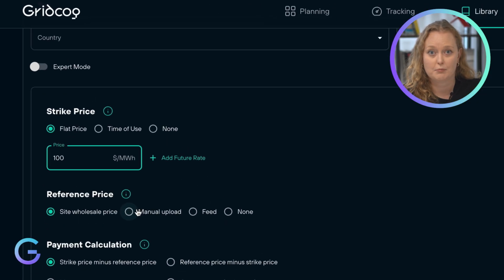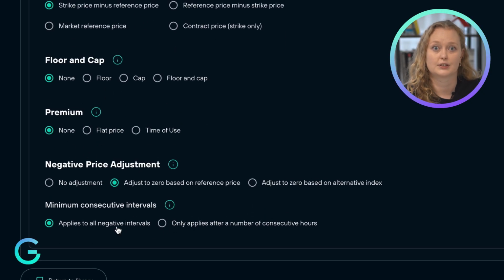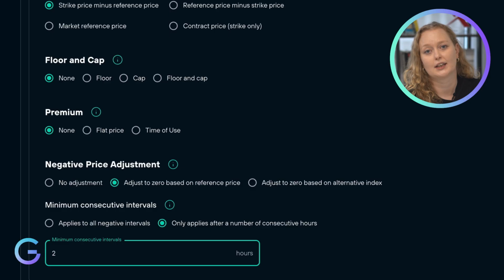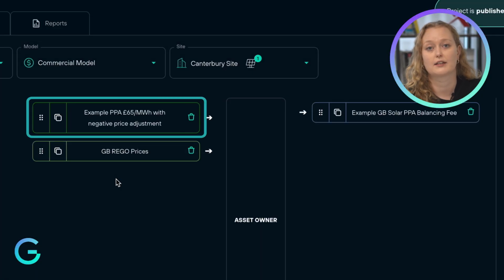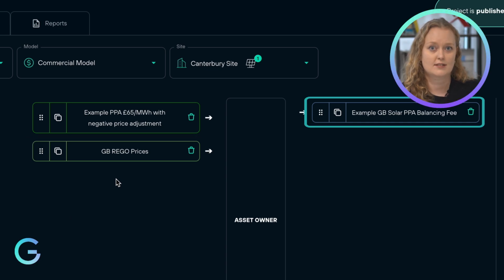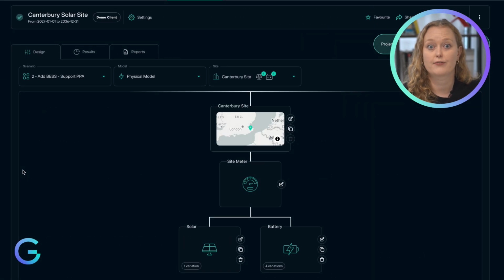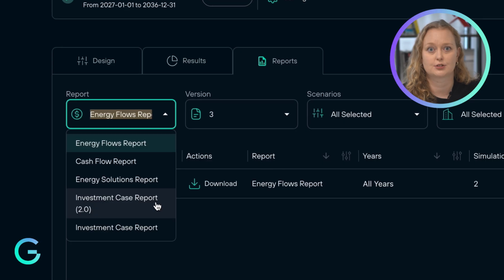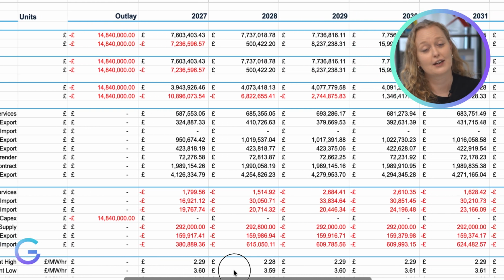Modelling Offtake Contracts and Subsidies in Co-located Energy Projects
Co-located battery and renewable energy projects are becoming more complex, with revenues increasingly shaped by existing offtake contracts and subsidies.

In this video, we explain how different commercial arrangements affect co-located wind, solar, and battery projects, including PPAs, Contracts for Difference in Great Britain, and EEG subsidies in Germany. We look at how strike prices, volume limits, and negative price clauses influence revenues, and why accurately modelling energy flows alongside contracts is essential for sound investment decisions.

We also demonstrate how Gridcog can model these scenarios in practice. Using a solar retrofit example, you’ll see how existing offtake agreements can be respected while testing different battery sizes and evaluating financial outcomes. The video also explores greenfield projects, showing how alternative offtake and merchant structures can be compared to optimise both financial performance and physical asset behaviour.

💡 Gridcog’s platform enables transparent modelling of co-located battery and renewable projects, helping developers and investors understand risk, optimise value, and make informed decisions.